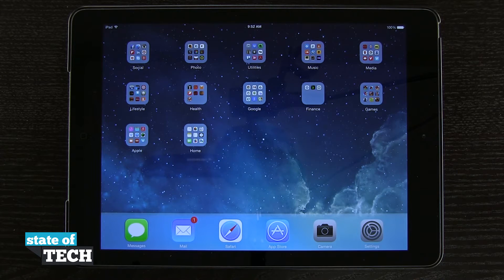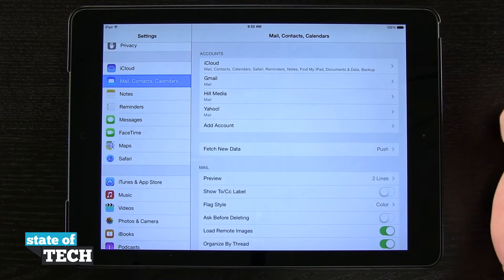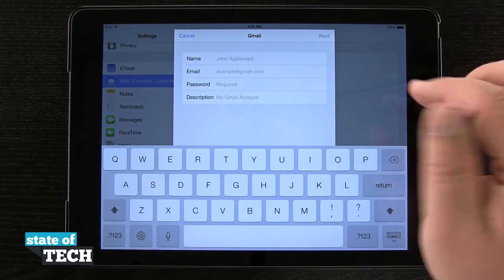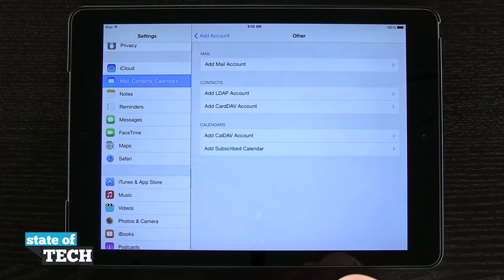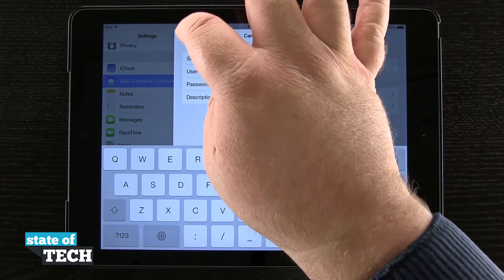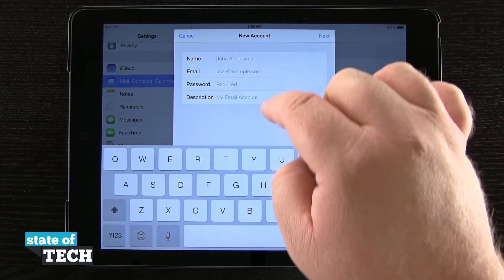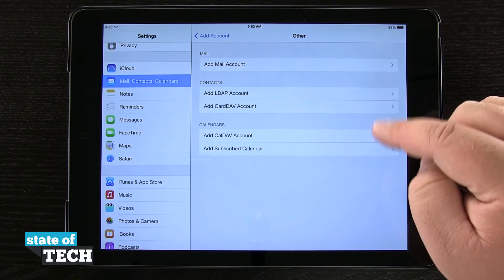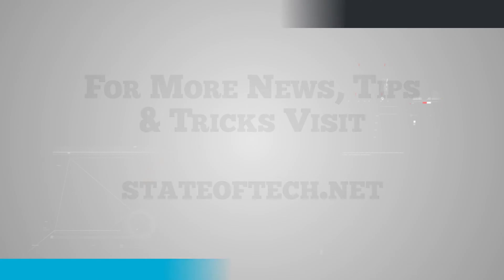iPad Air Quick Tips - Add Mail Accounts